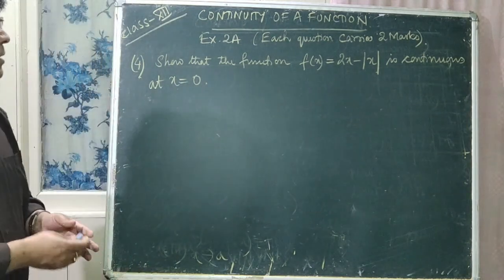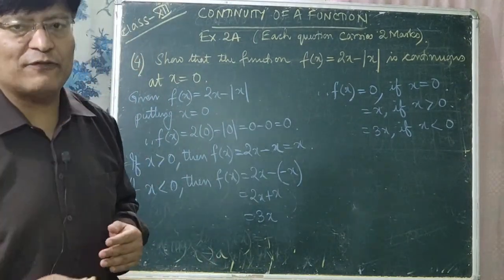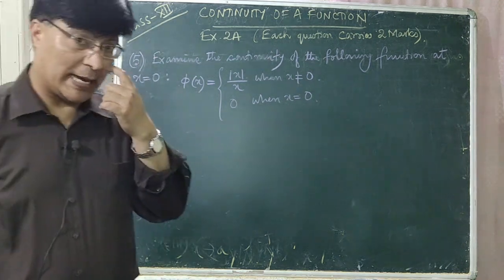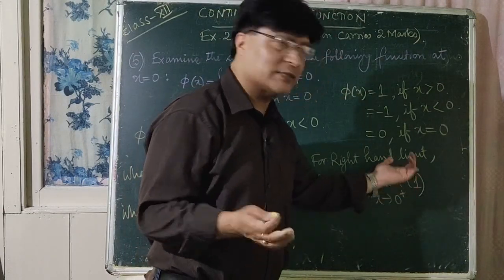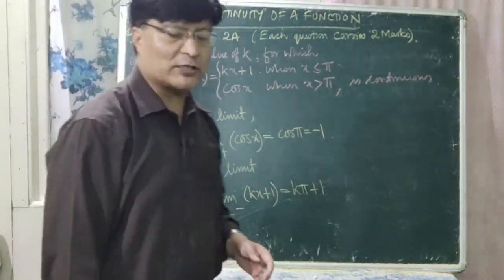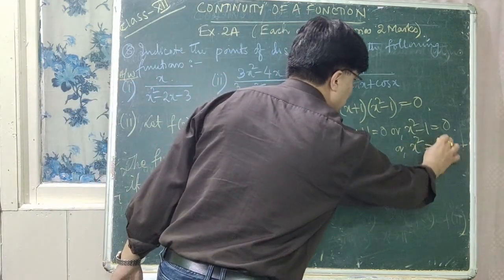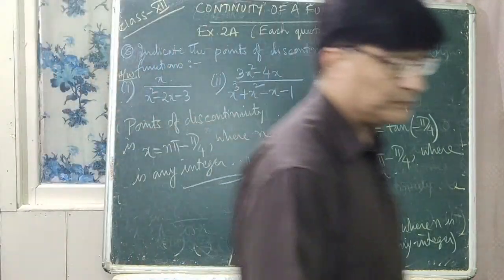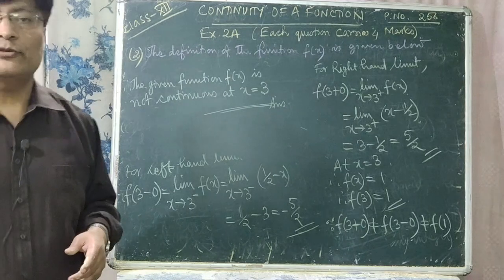Class XII Maths, Part-2, Topic-"Continuity of a function" by Sailendra Pradhan PRHS Kurseong.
Problems on Continuity of a function.